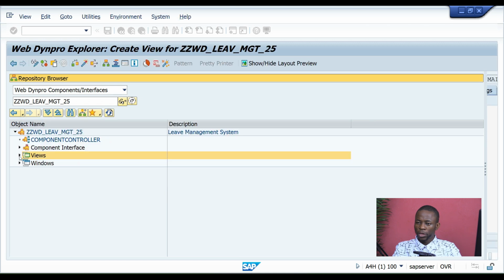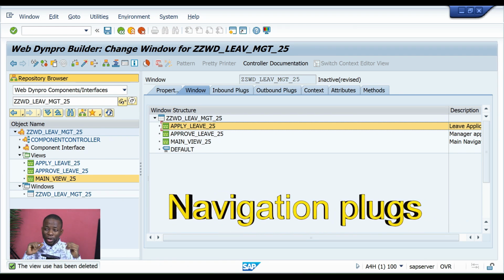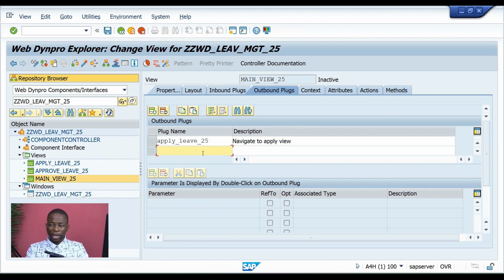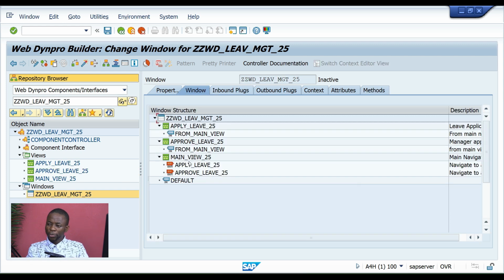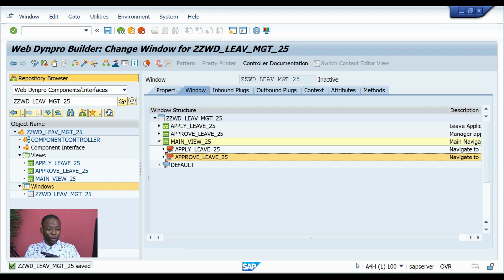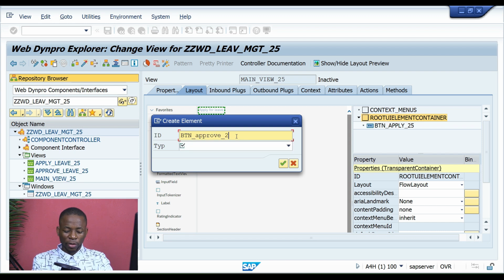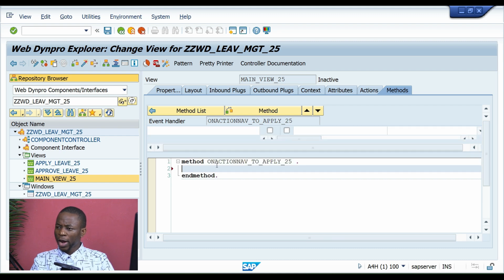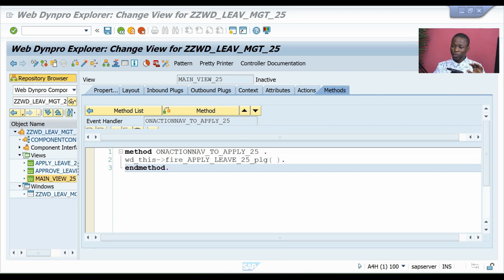How to build SAP ABAP Web dynpro application development | part 1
Do this Web Dynpro ABAP Leave Management Project with me and learn step by step how to build a professional SAP application. Boost your SAP skills and increase your chances of getting hired as an SAP ABAP Developer!